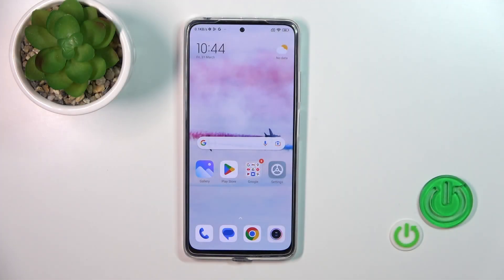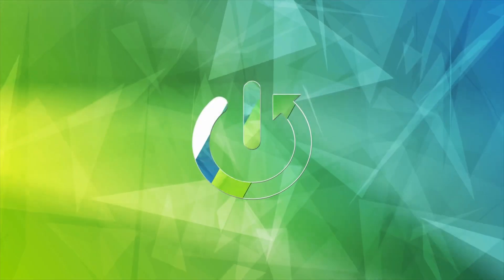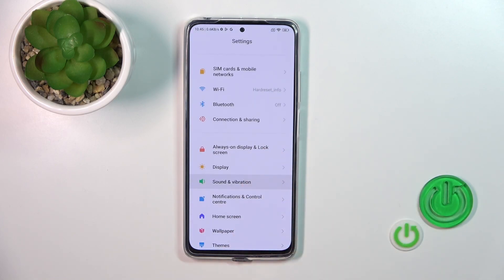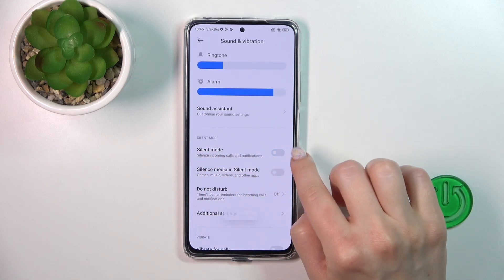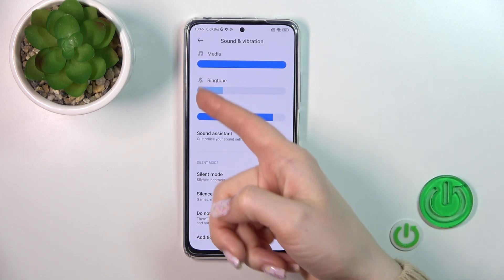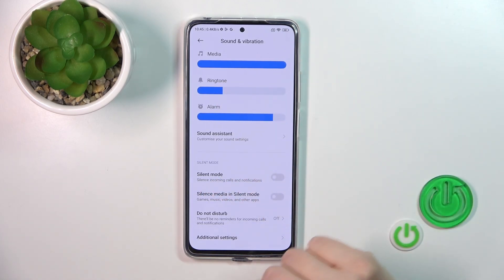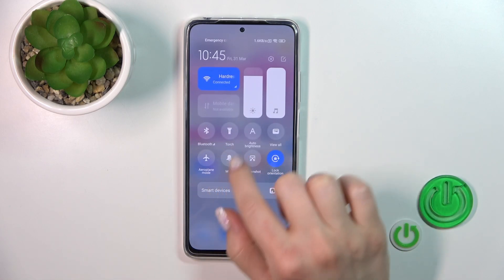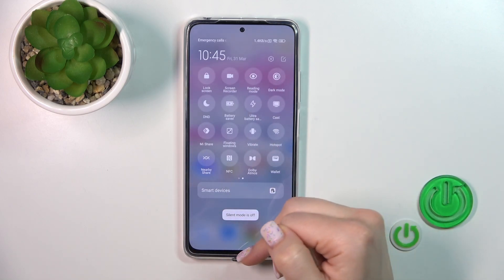How to Enable/Disable the Silent Mode on a REDMI Note 11 Pro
Silent mode is a convenient feature on the REDMI Note 11 Pro that allows you to silence your phone's ringtone and notifications with just a few taps. If you're in a meeting, watching a movie, or just need some peace and quiet, turning on silent mode can be a lifesaver. In this video, we'll show you how to turn on or turn off silent mode on your REDMI Note 11 Pro. We'll guide you through the steps of accessing the settings menu and show you where to find the silent mode option. We'll also give you some helpful tips on how to customize your silent mode settings to suit your needs. By following the simple steps in this video, you can easily turn on or turn off silent mode on your REDMI Note 11 Pro and enjoy a peaceful, uninterrupted experience.

How to turn on the silent mode on a REDMI Note 11 Pro? How to turn off the silent mode on a REDMI Note 11 Pro? How to mute all sounds on a REDMI Note 11 Pro? How to unmute system sounds on a REDMI Note 11 Pro?